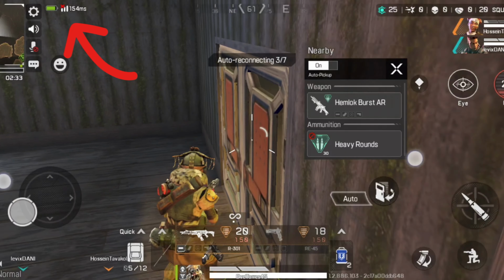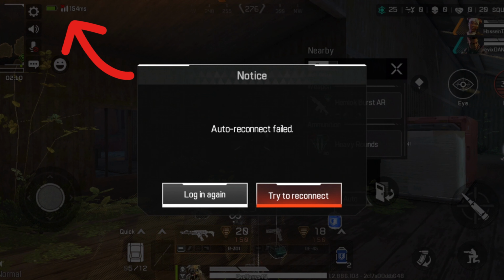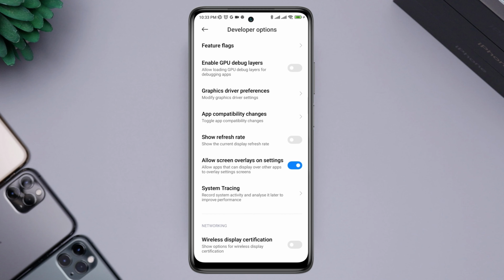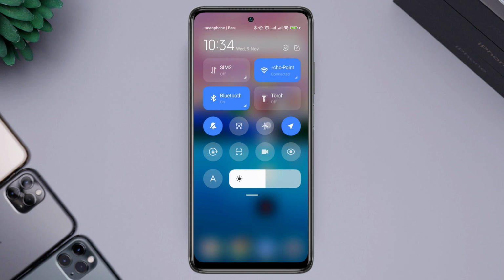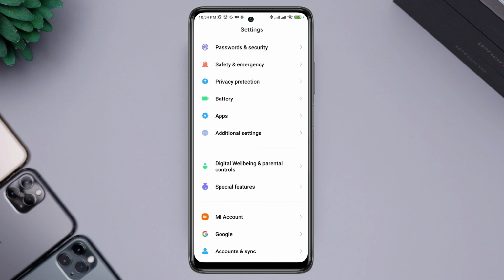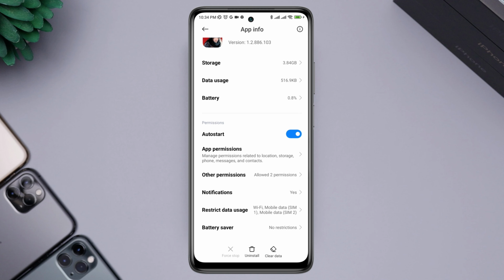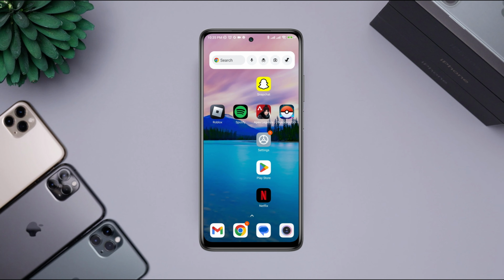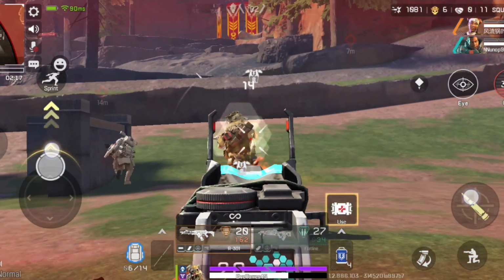How To Fix High Ping in Apex Legends Mobile || Get Best/Lower Ping in Apex Legends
Do you want to fix high ping in apex legends Mobile? To Solve apex legends ping problem on Android, keep watching this video.
Recently, Many Apex legends users have been complaining. Unfortunately, their internet is not stable on their Apex legends and getting ping problems in apex legends Mobile! Now to apex legends mobile ping test or to get lower ping and get best ping in apex legends.
So after analyzing the matter, I am going to show you how to fix high ping and get lower ping in apex legends Mobile.

00:01- Video intro
00:33- Solution 1: Enable some important settings from the developer option
00:50- Solution 2: Check your internet and fix the problem
01:15- Solution 3: Follow the troubleshooting process
01:54- Solution 4: Check for a new software update
02:20- Video ending